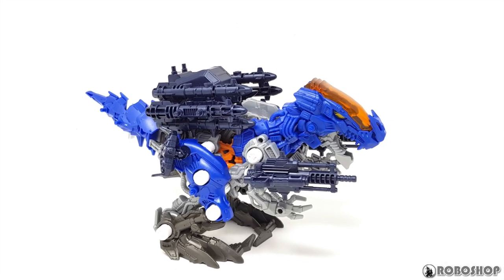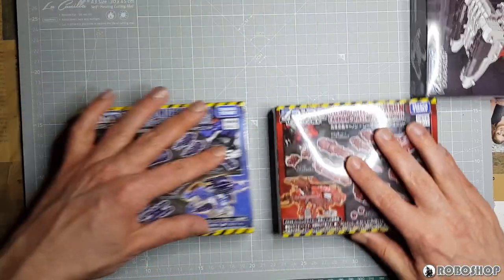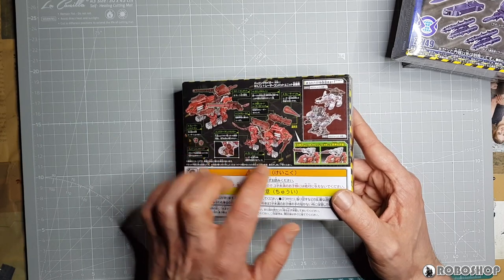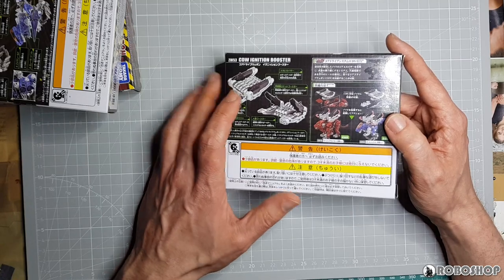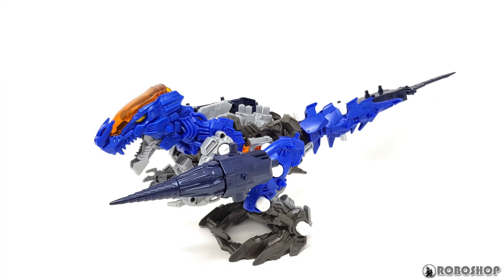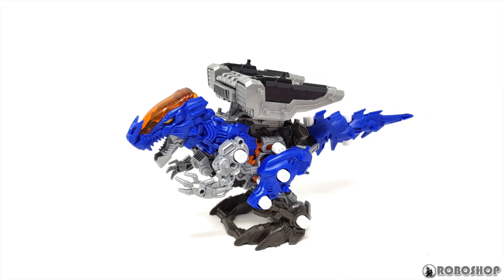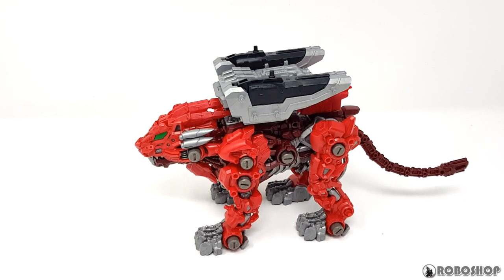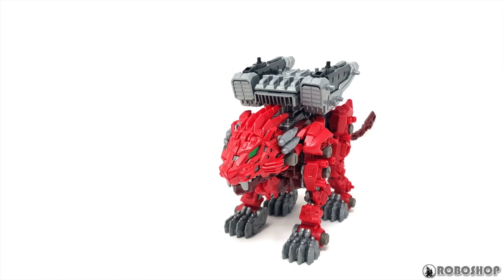Zoids Wild Ignition Booster and Combat Units Review!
This video's like two weeks late and I probably shouldn't have dumped all this stuff into one video, but anyway... here's a review of the two recent Combat Units for the Burning Liger and the Xeno Rex, and the CDW Ignition Booster!

I also have a blog if you need more of my stuff for your eyeballs

MUSIC CREDITS